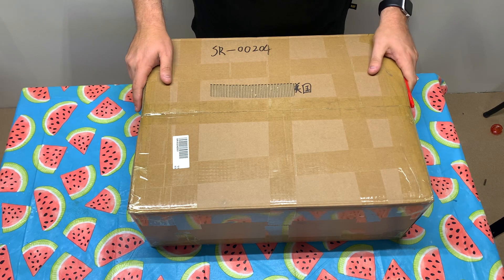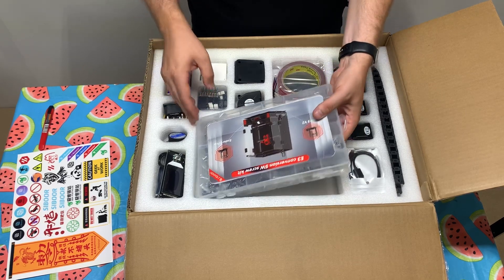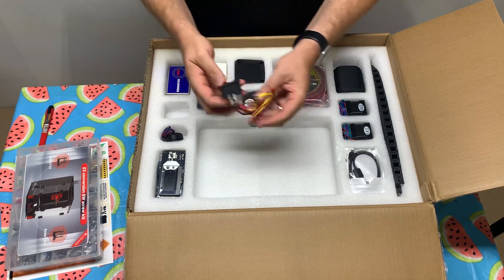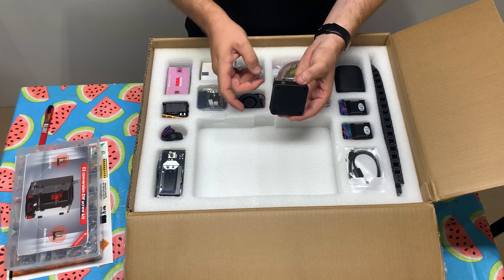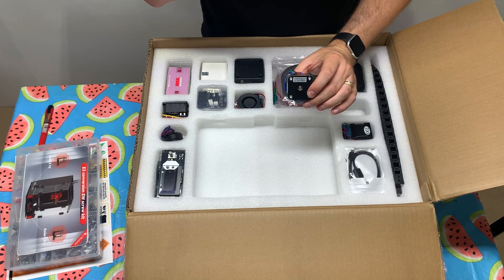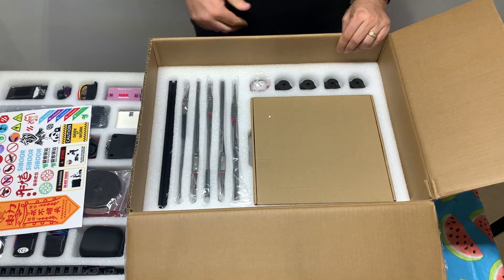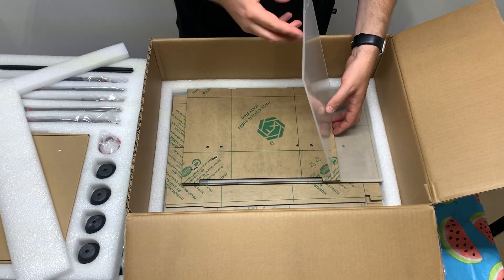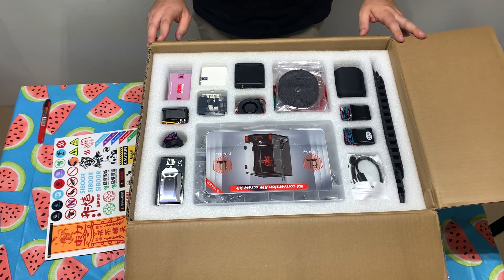Siboor ender 3 v2/pro Voron switchwire conversion kit! Enderwire! Unboxing!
This is a unboxing of the Siboor enderwire conversion kit. This kit was provided to me by Siboor to provide feedback on during beta. The official announcement was today!

Printed parts will be an option for an added $115. They will ship with kit if purchased at the same time.

If you are needing help with the build, head over the Siboor discord and you will be treated with plenty of people willing to help you!